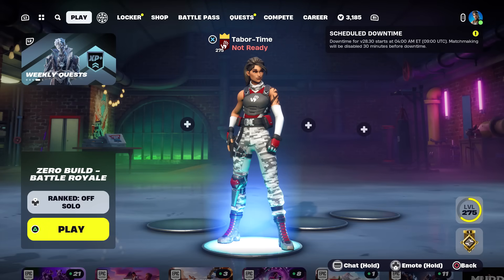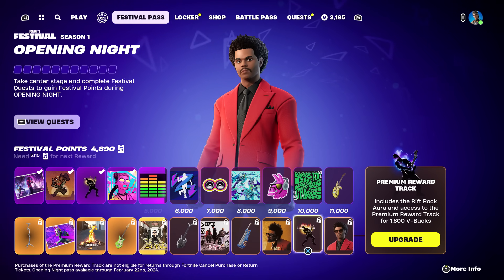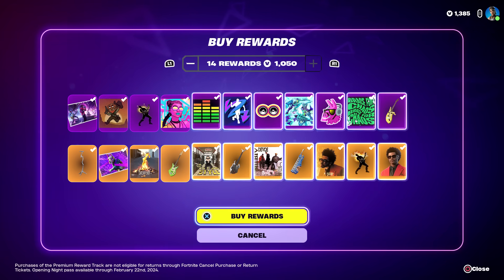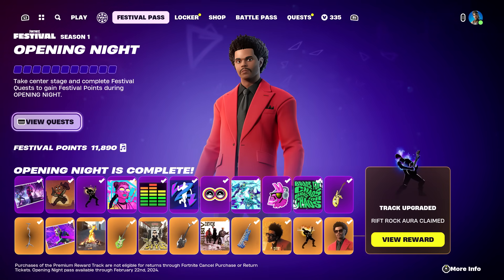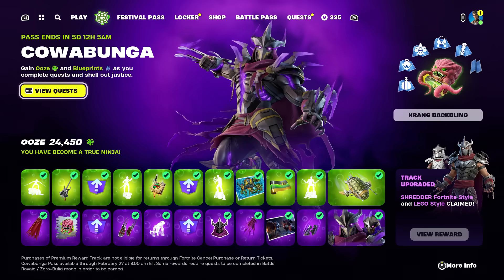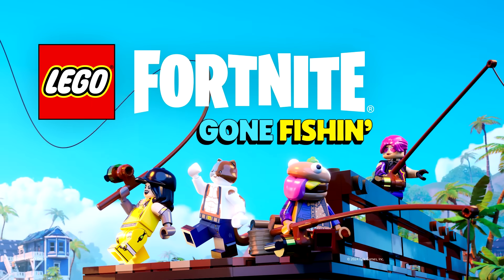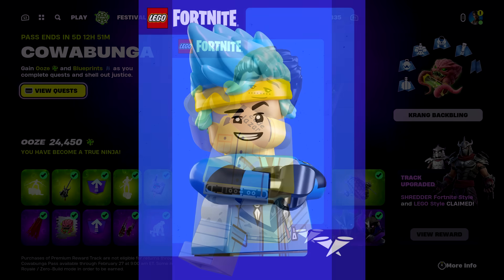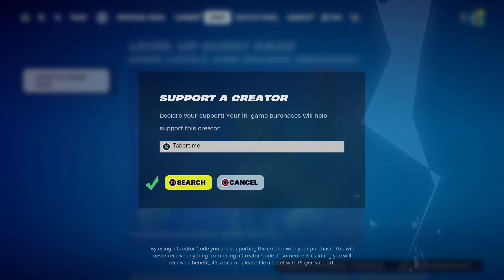Tomorrow's LAST Fortnite Season 1 Update! (BRITE BOMBER Skin?! + Season 2 Teasers + LEGO Fishing...)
Here's what we can expect in tomorrow's FINAL update of this season!

VIDEO CREDITS
★Thumbnails Created By:
MsMarvel311